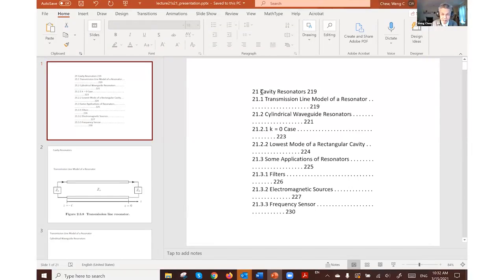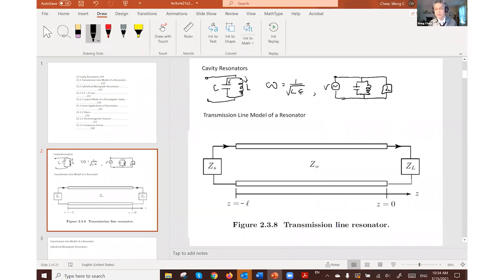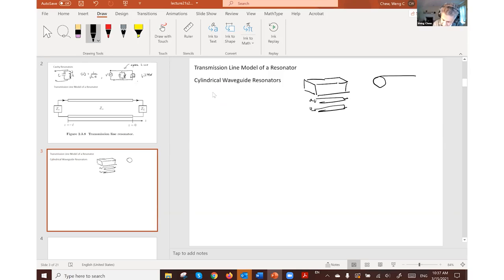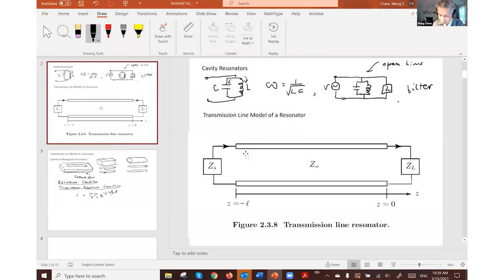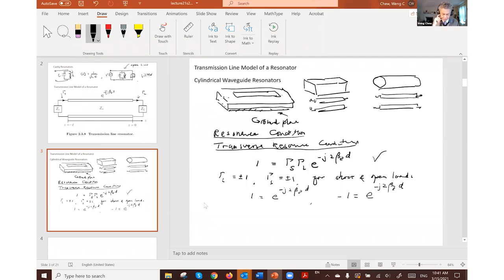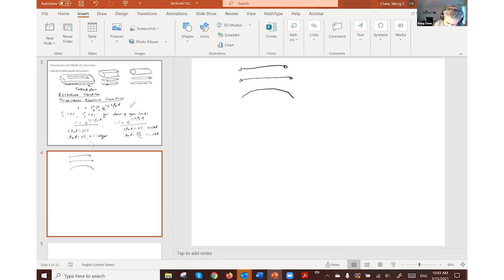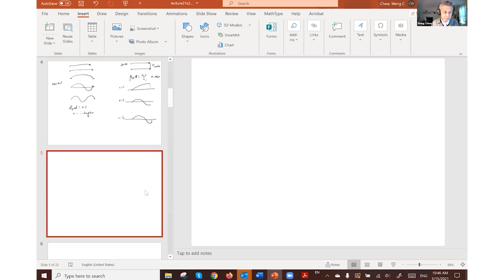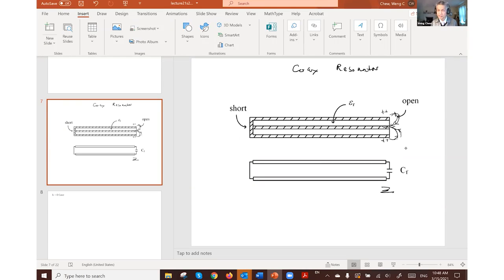ECE604 L25 1 Transmission Line Model of a Resonator; Cylindrical Wave Guide Resonators SD Large WE